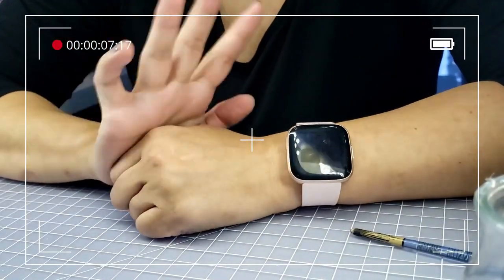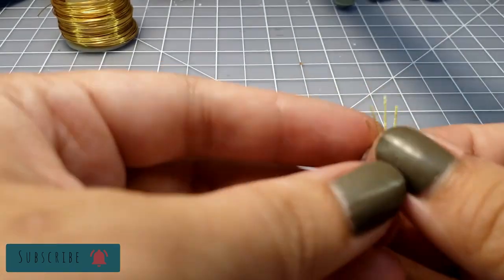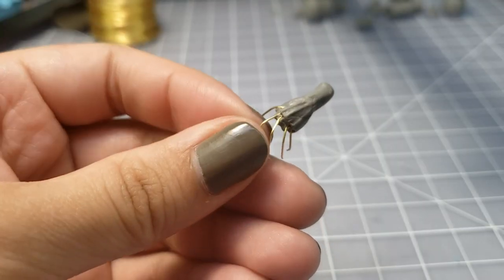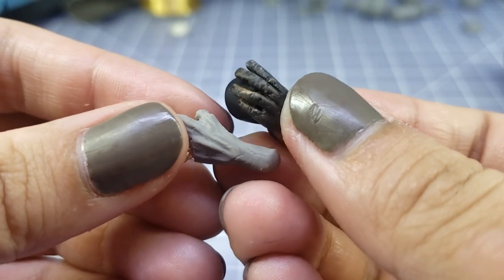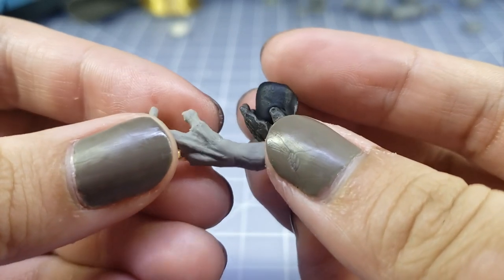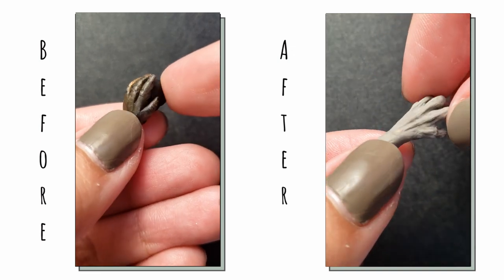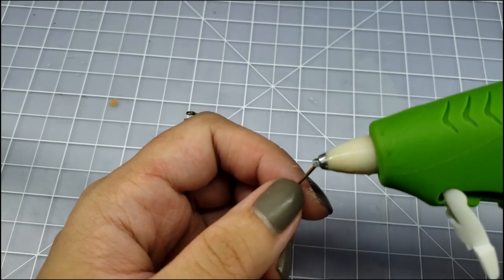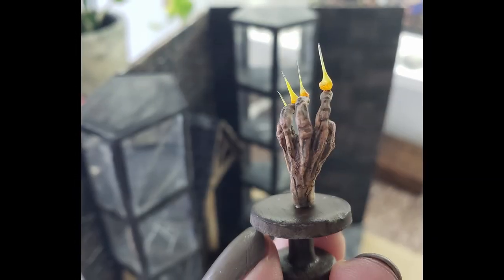How (NOT) to sculpt a creepy dead hand from polymer clay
I learned so much sculpting this miniature Hand of Glory! The first version was a complete failure, but the second time, I created an armature and had a lot more success.
Draco saw the hand of glory in his second year when he and his dad visited Borgin and Burkes. It's not exactly like it was described in the book, but that's ok! I got inspired by a wood block carving!

Main Materials Used:
28g wire
Sculpey Firm
Needle tool (similar to mine)
Clay Sculpting tools
Artist's Loft Acrylic Paints

Chapters:
Intro- (00:00)
Hand sculpt- (00:22)
Time 1 Time 2 comparison- (05:35)
Painting, Hand Stand and Flame Fingers- (05:46)
Finished Hand of Glory!- (07:53)